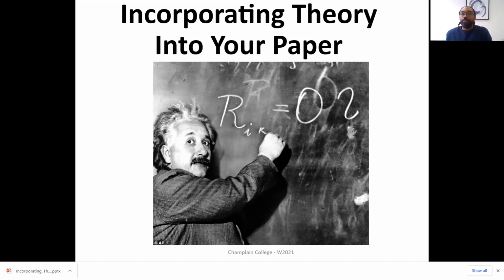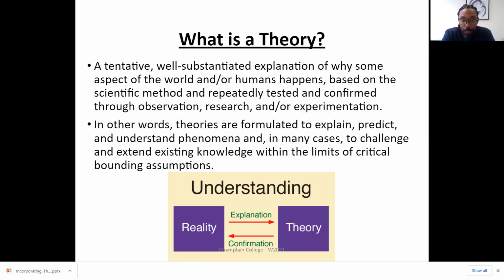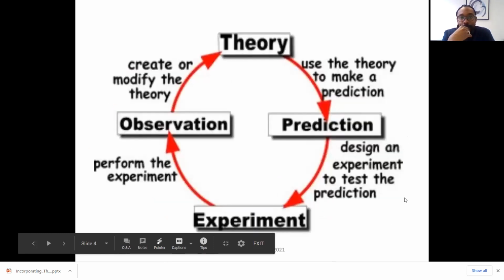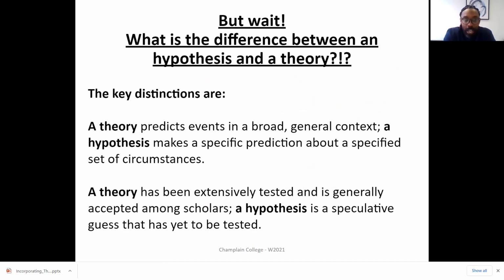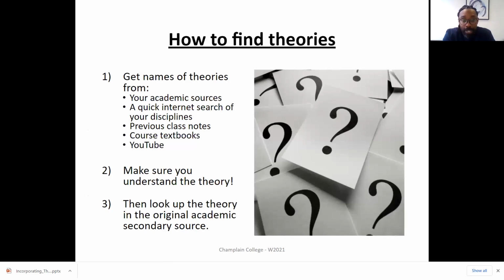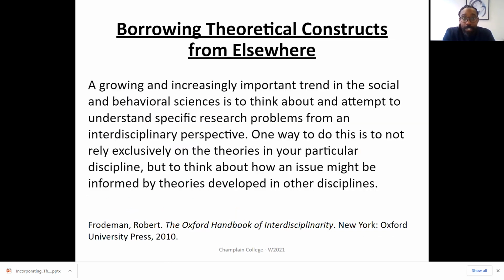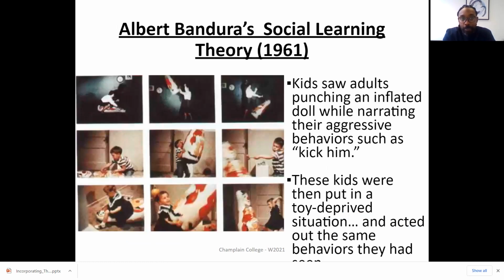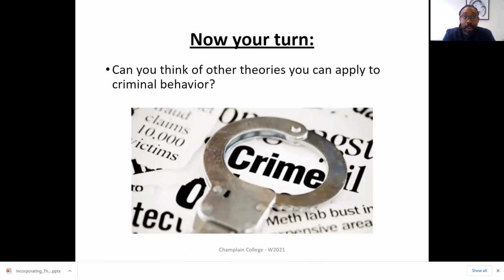incorporating theory into your paper